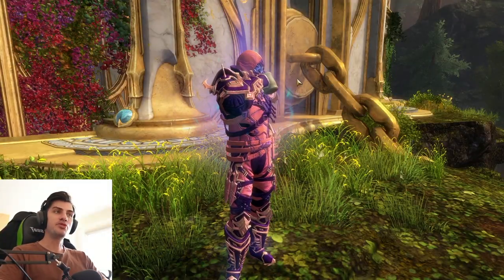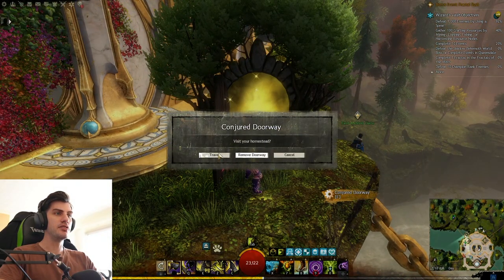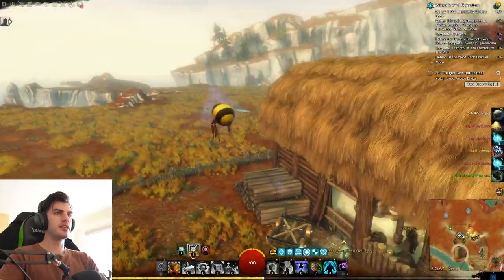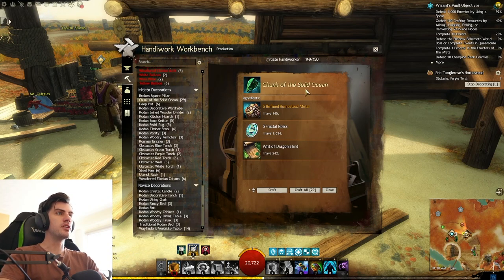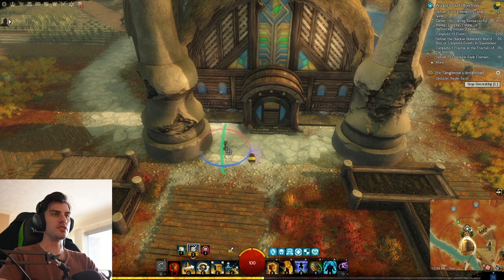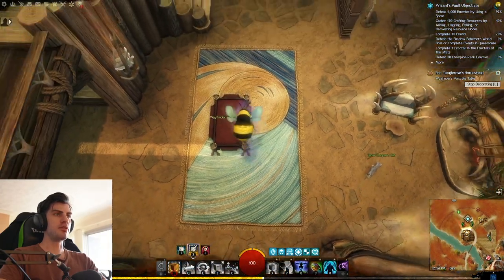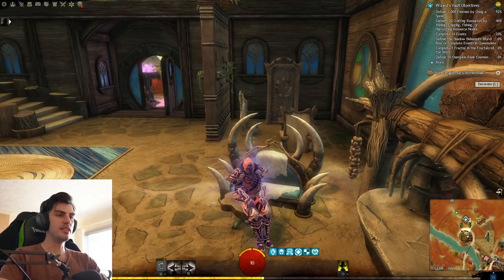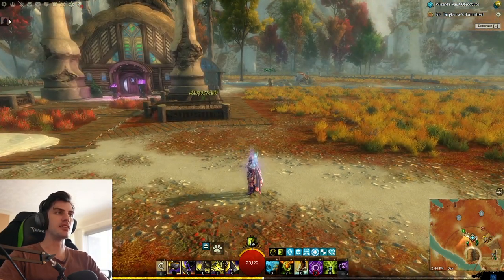Trying Homesteads for the first time (after ignoring them) | Guild Wars 2: Janthir Wilds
Janthir Wilds brings an entirely new player housing system to Guild Wars 2, and I finally went into mine to try it out. This editing system more unique than other games, allowing much more control over the placement of your decorations. It's almost as if you're working with the game engine itself. There also seems like a lot of interesting decorations available, and more to come in future expansion updates. The possibilities are immense, but not endless. What's the point of having a player housing system anyway? After asking myself, I try to answer it.

Guild Wars 2 has a new expansion that was just announced: Guild Wars 2: Janthir Wilds! Features are not only being added, but reworked! The Warclaw is making a PvE appearance, AND player housing is to be introduced. As so many people guessed, a NEW RAID is also being introduced. There's so much to talk about. Good storytelling sounds like its back too!